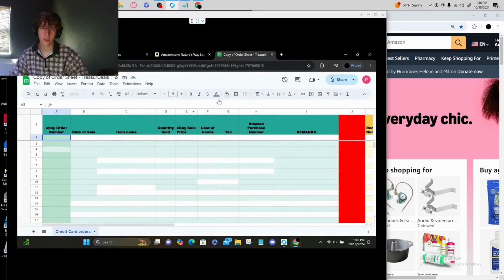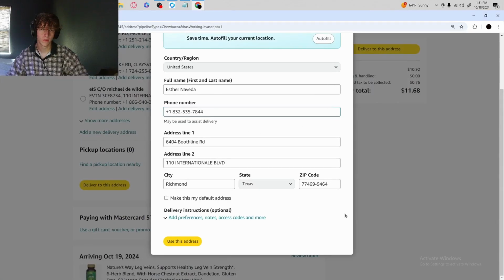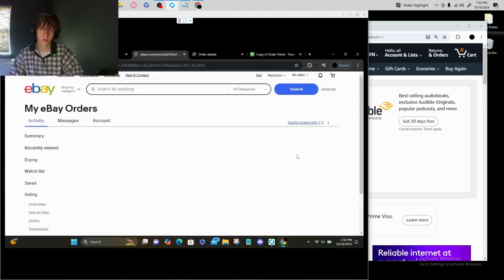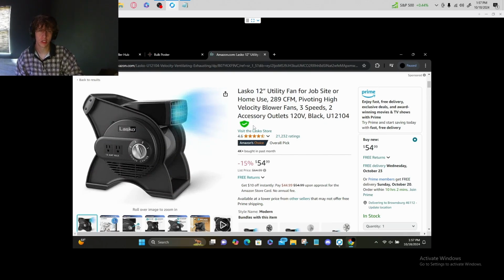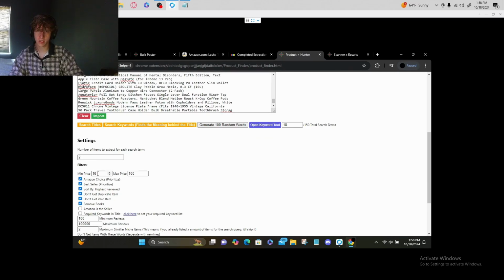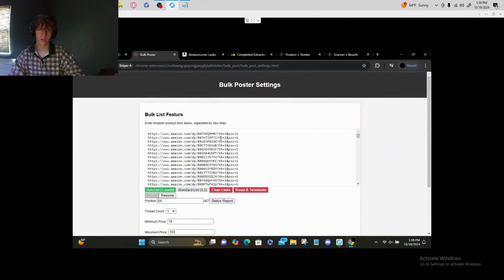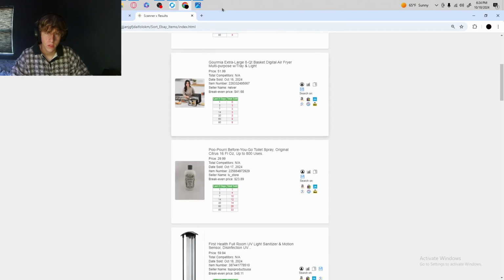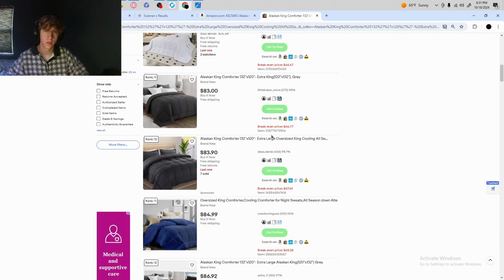Maximize Profits And Efficiency| EBAY DROPSHIPPING| EP 3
In this video we go over fulfilment, and the importance of staying organized.